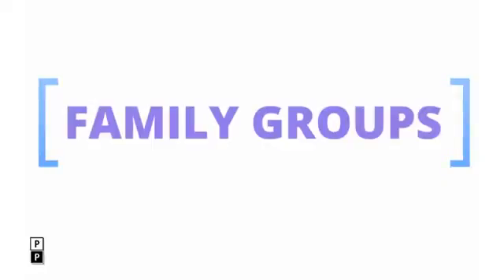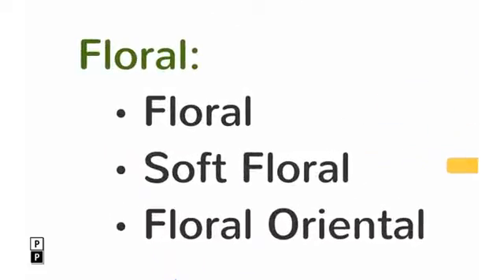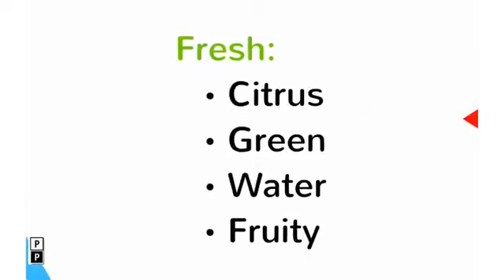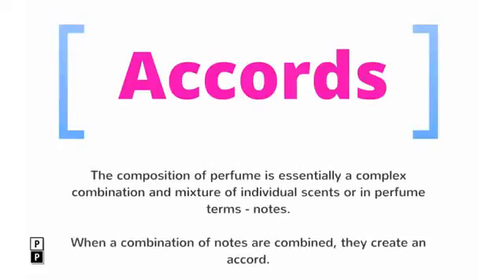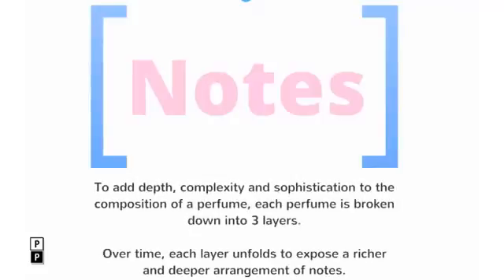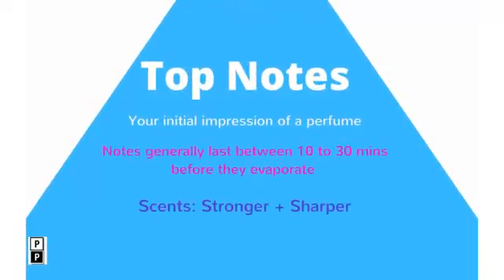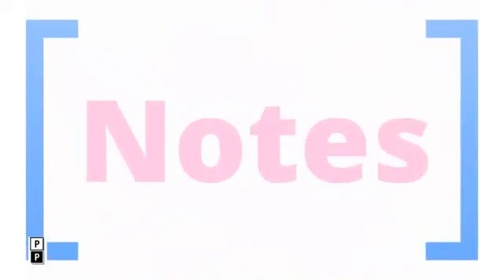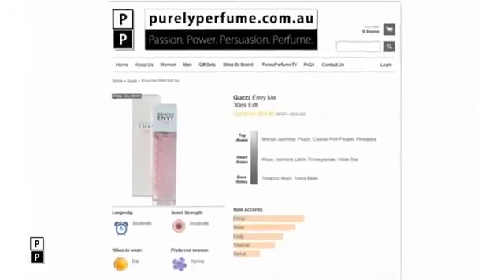Tips for Buying Perfume Perfume Notes, Accords & Family Groups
We have republished this video so that our readers can enjoy all resources in one place.

We have not contributed in creating this video and thank the original creators whole heartedly.